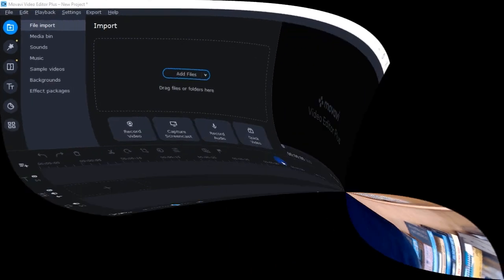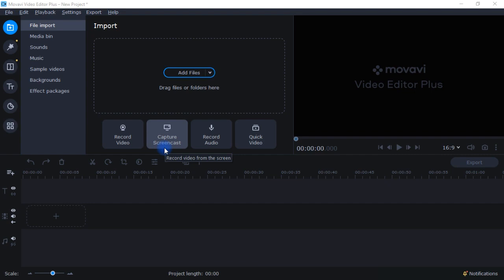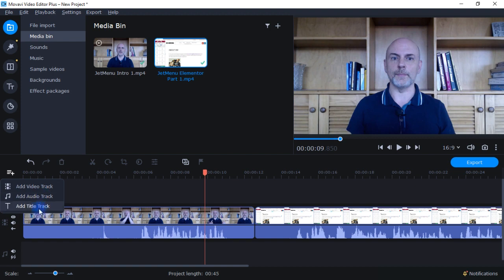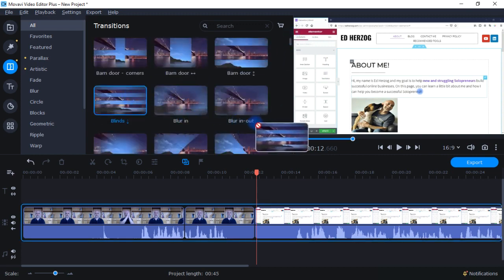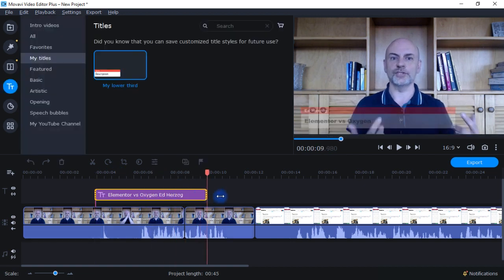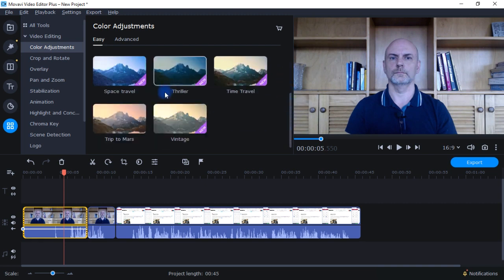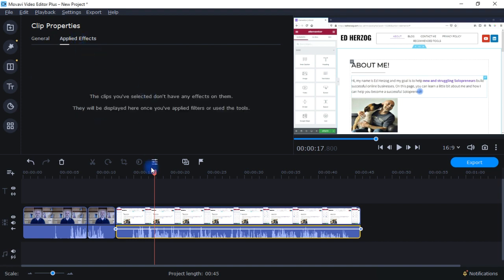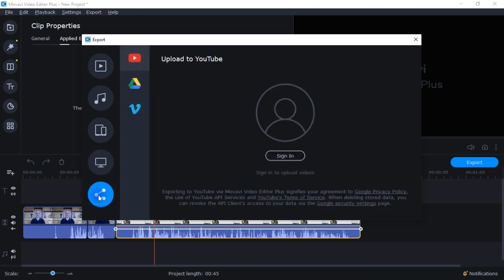Movavi Video Editor Plus 2021: Best Budget Video Editor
❤️ Buy the Movavi Video Editor via the link below (now 2022 version)

In my opinion, the Movavi Video Editor Plus (2021) is the best budget video editor! The Movavi video editor is feature-rich, affordable, and easy to use. Check out my full review and demo of the Movavi Video Editor Plus to see everything that you can do with this amazing video editing tool.

Introduction 00:00
Adding Files 1:04
Record Video and Audio 3:19
Timeline: 5:09
Filters: 7:03
Transitions: 8:18
Titles: 10:11
Intro Videos: 11:53
Stickers: 12:54
Video Editing (Color Adjustments, Crop, Pan/Zoom, etc)
Audio Editing: 15:20
Miscellaneous Options 15:57
Exporting: 17:51
Final Thoughts: 19:09